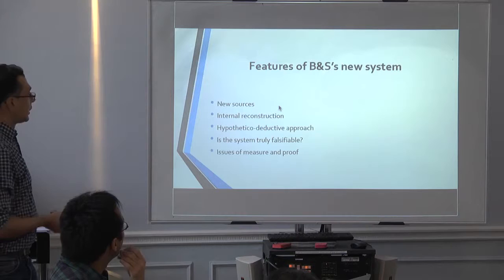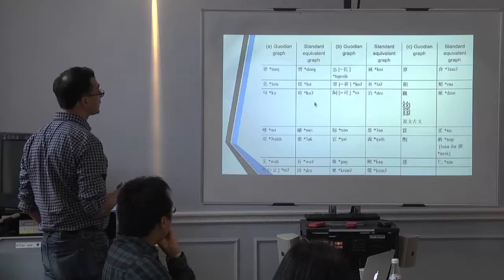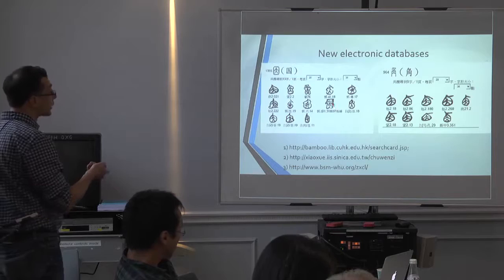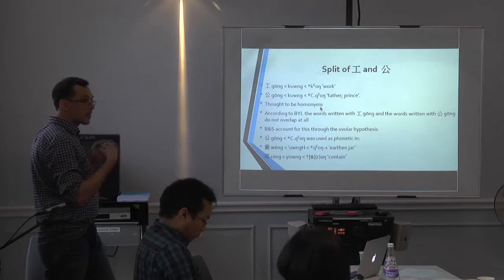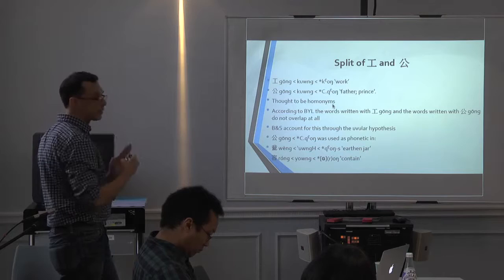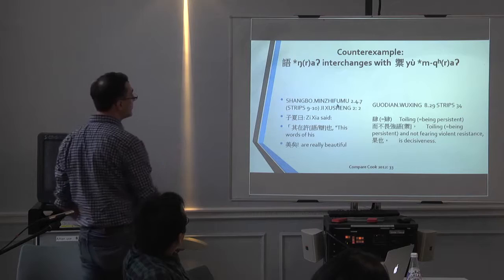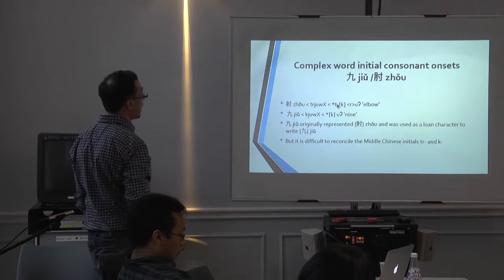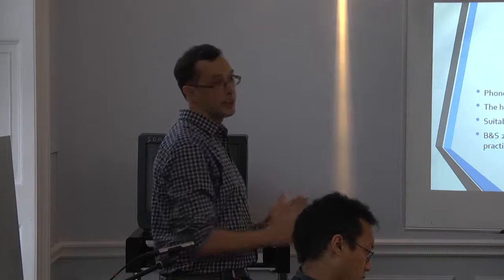Marco Caboara (Hong Kong): Baxter & Sagart’s usage of recently excavated Chu manuscript sources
A talk given at ''Recent Advances in Old Chinese Historical Phonology' held at SOAS, University of London, 5-6 November 2015, under the auspices of the European Research Council Grant 'Beyond Boundaries: Religion, Region, Language and the State'.